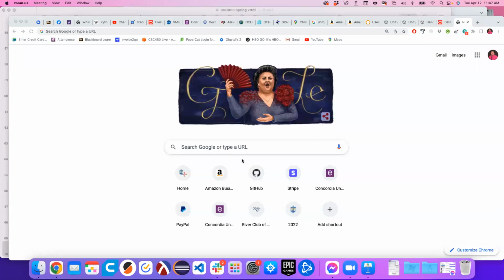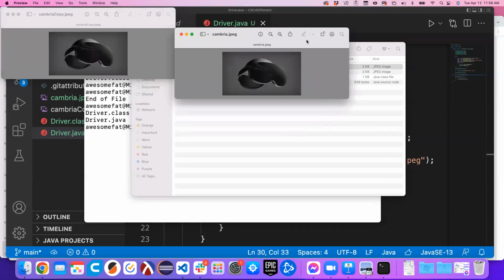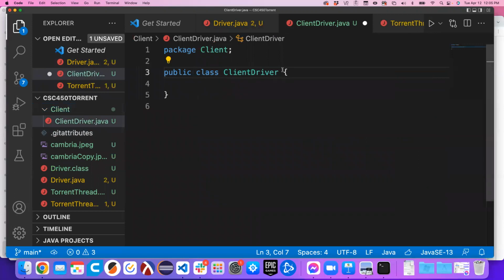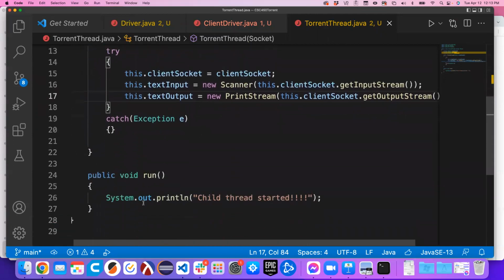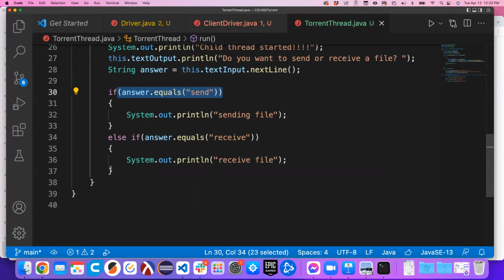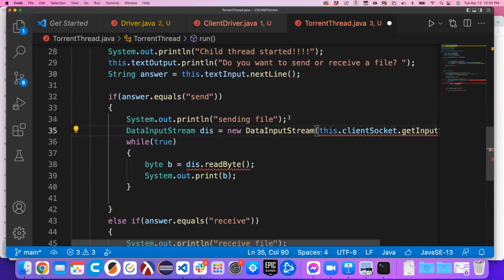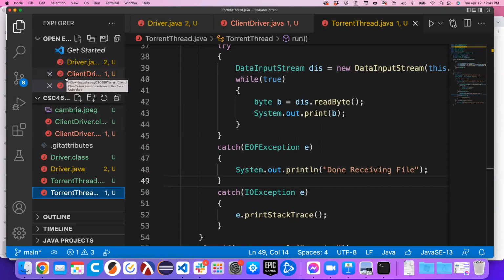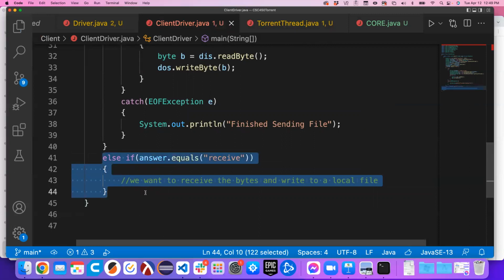CSC450 4/12/22 Client/Server Byte Sharing